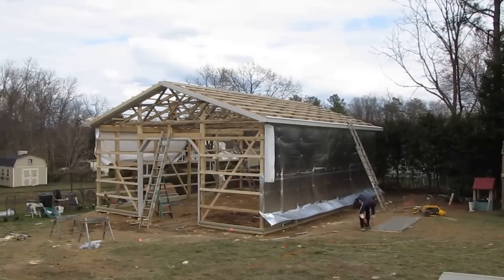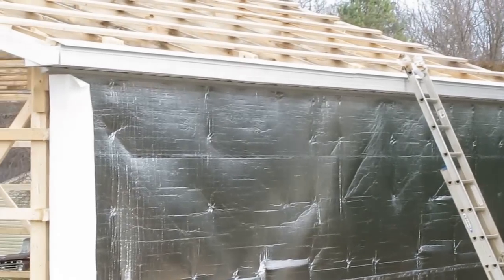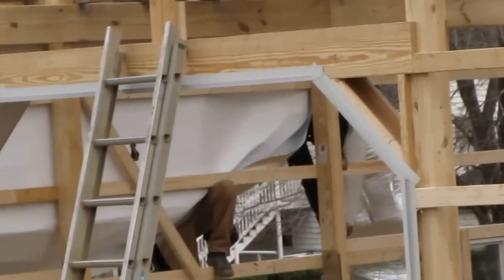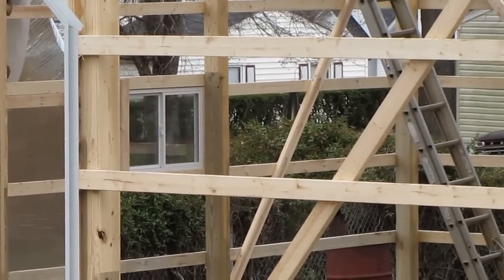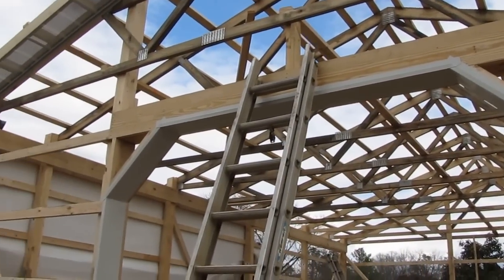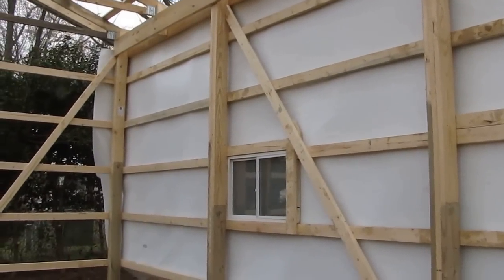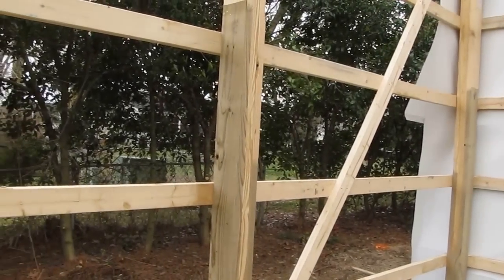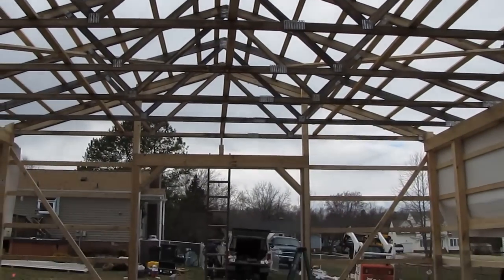Updates New Project My Pole Barn Garage CHA Pole Buildings pt 6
This Is A Video On Updates Of My Pole Building Project ! This Video Is Going To Be A Mini Series Of Building My New Pole Barn / Garage ! The New Building Will Be A 28' X 36' x 12' To The Eave